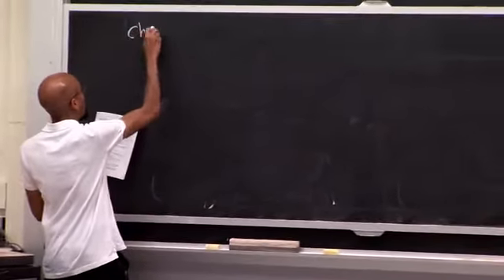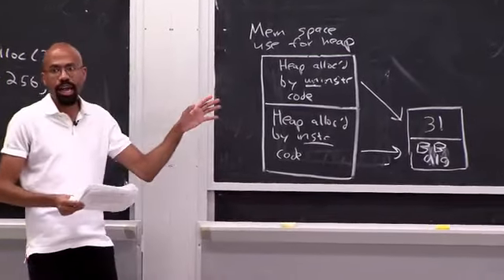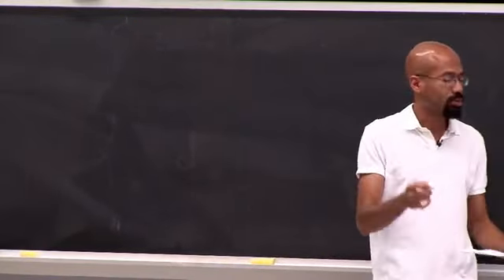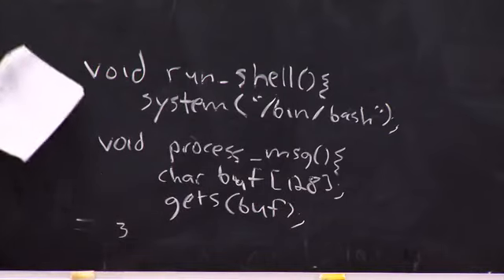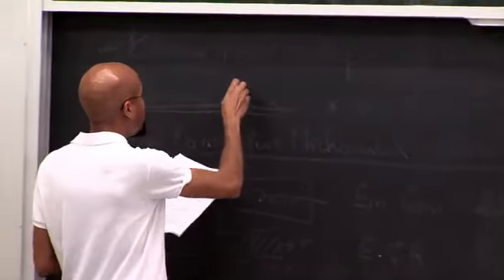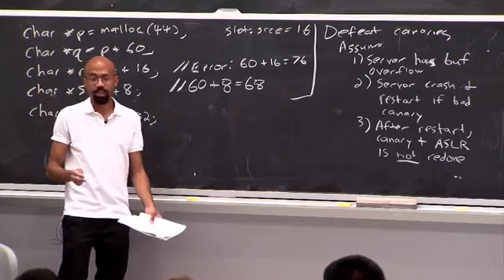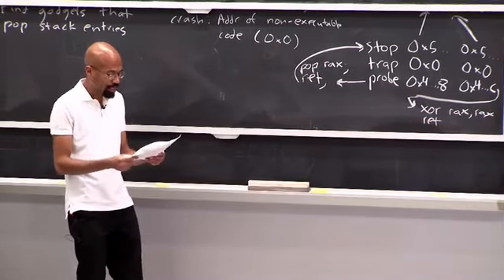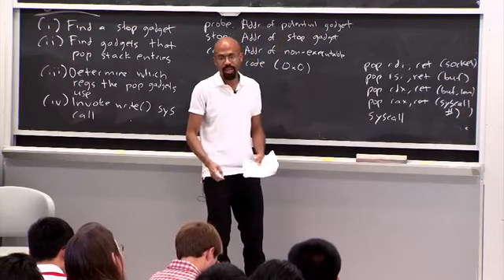Explorações e Defesas de Buffer Overflow (Aula 3) - Segurança de Sistemas Computacionais (SD)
Nesta aula, o Professor Mickens discute tópicos relacionados a explorações de buffer overflow, incluindo manipulação de limites flexíveis, abordagens de mitigação e programação orientada a retorno.

Instrutor: James Mickens